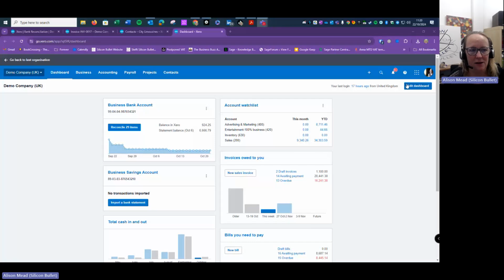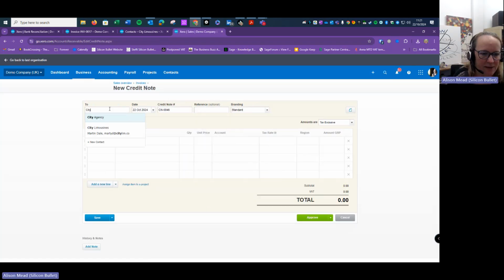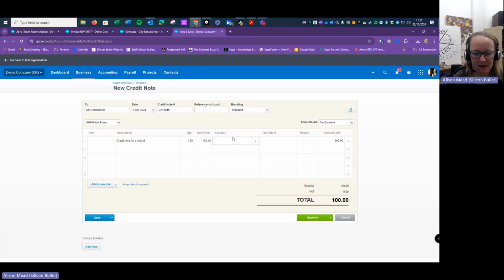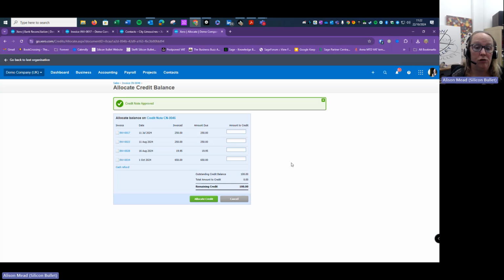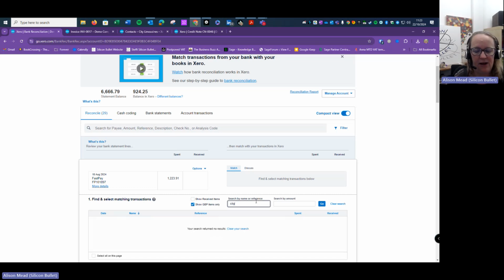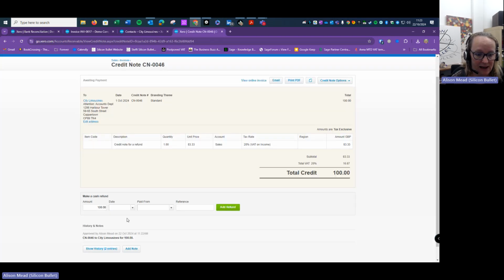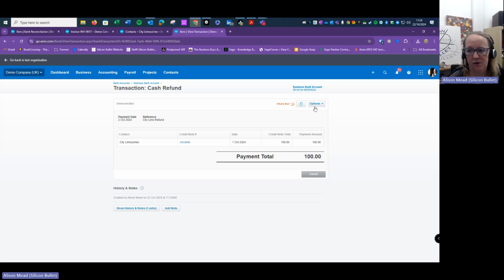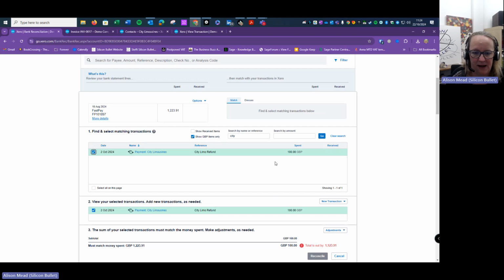Bookkeeping Tips - Xero Walkthrough - Refunding a Credit Note in Xero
Today I am showing you how to create a credit note in Xero and then refunding a credit note in Xero. If there are other Xero tips you would like to see please leave a comment and I will create more walkthrough videos to help you be a better bookkeeper in Xero. For more useful bookkeeping and business tips take a look